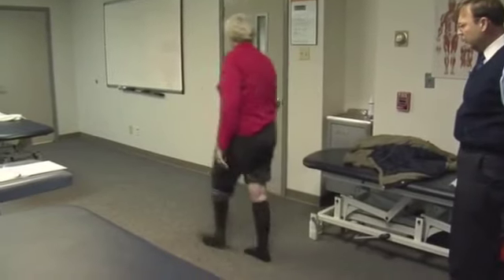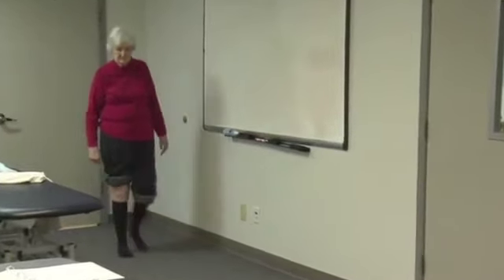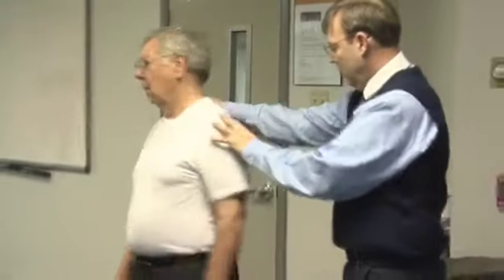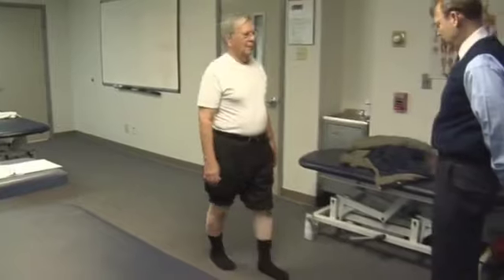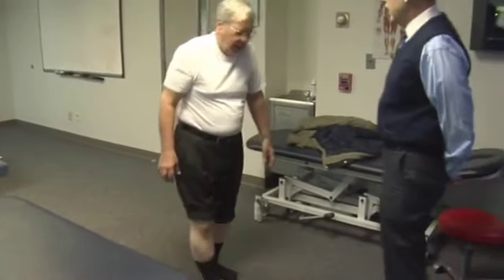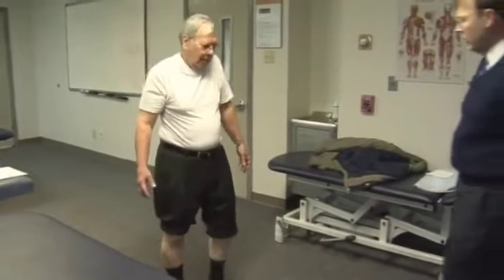TMO IN GERIATRIA